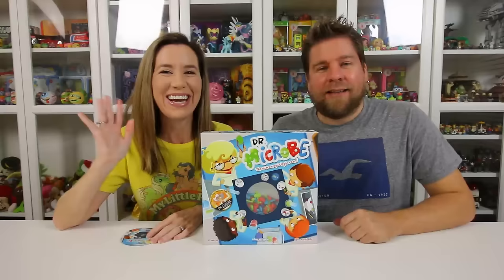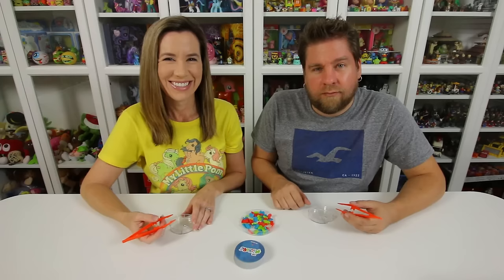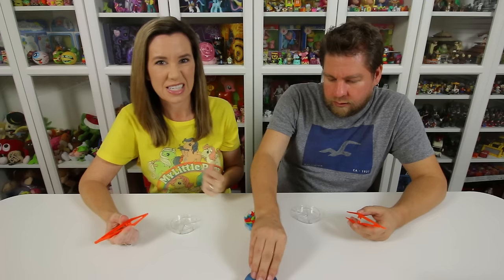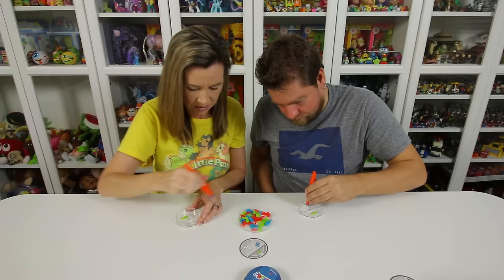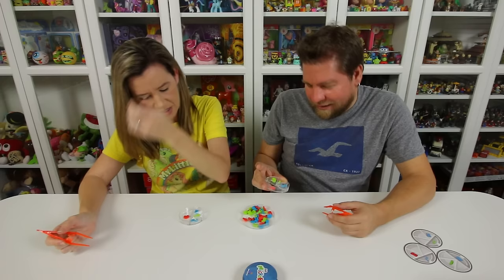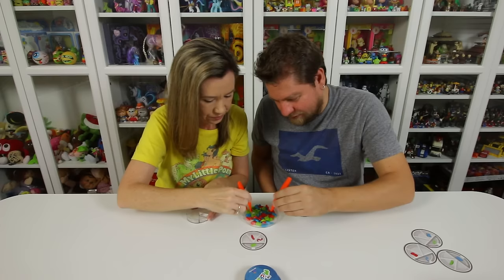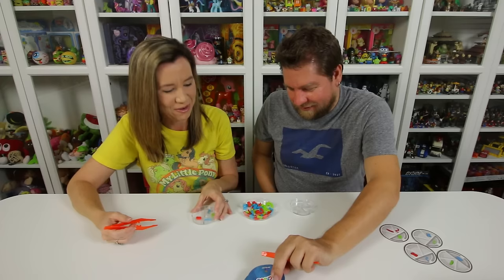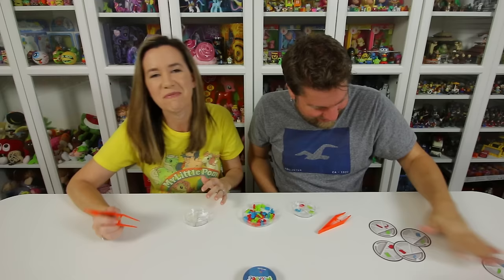Dr. Microbe Game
Thank you to Blue Orange games for sending this to us.

Mike and Holly play the game Dr. Microbe.